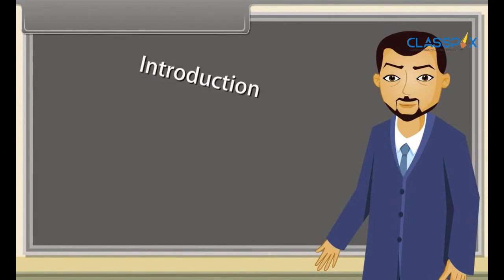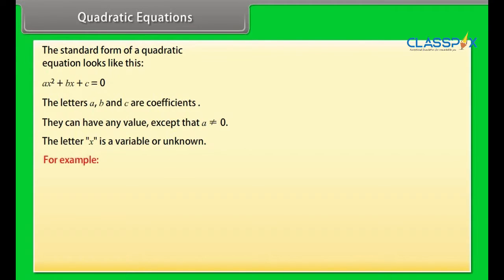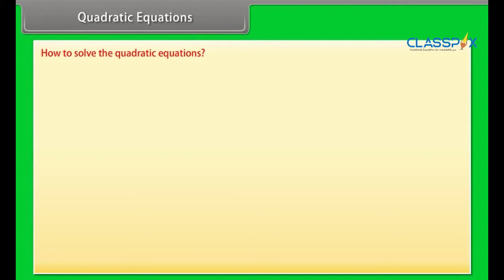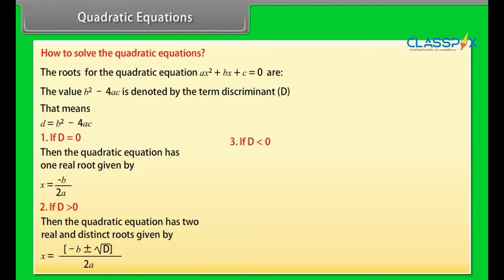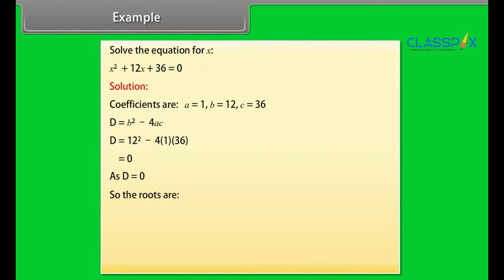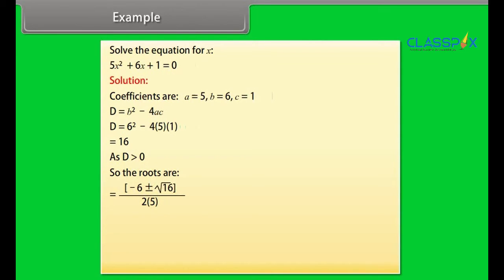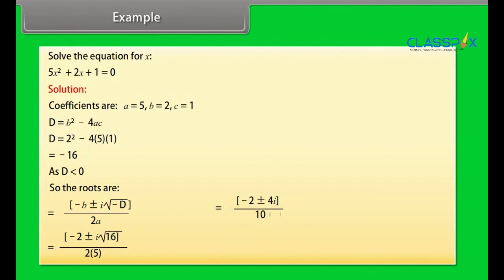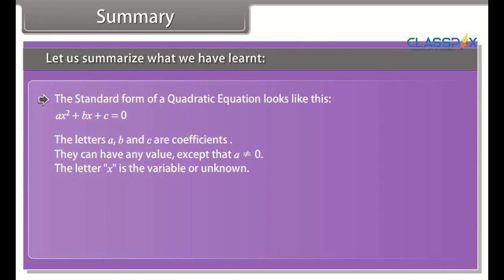Quadratic Equations FULL Chapter | NCRT | Class11 MATHS